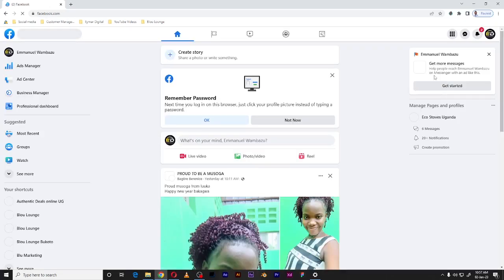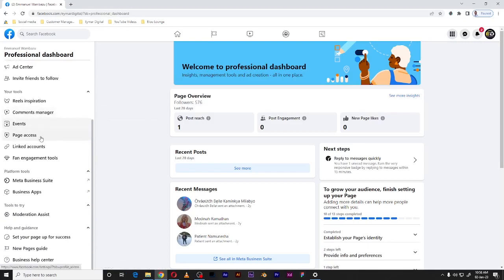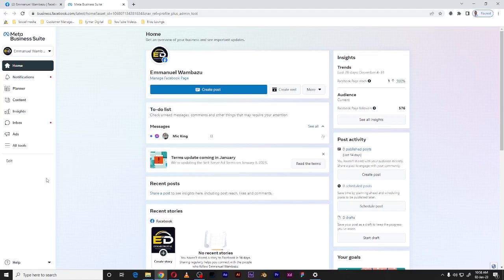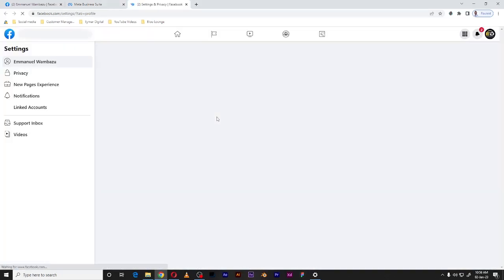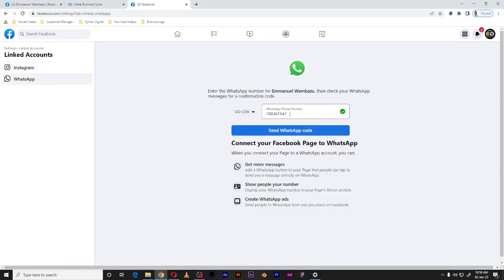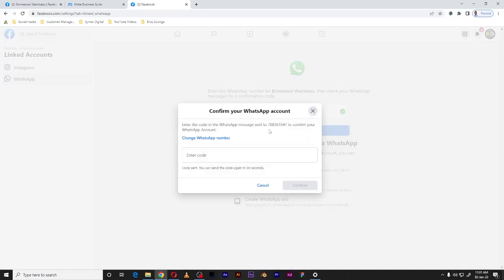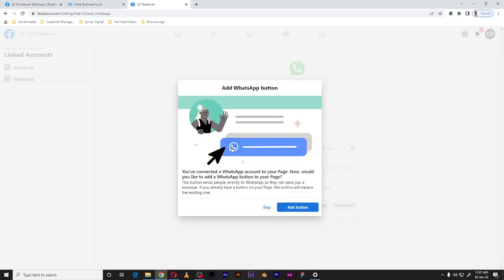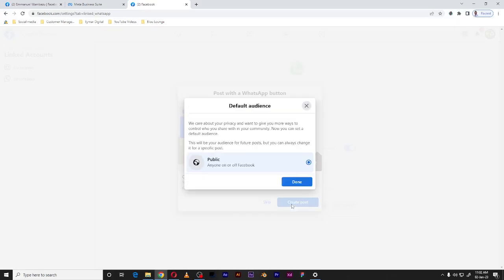How To Connect WhatsApp Business to Facebook Page | Add a WhatsApp Button ( New Page Experience )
In this tutorial, I  will show you how to connect your WhatsApp business number to your Facebook page ( New page experience) so that are able to initiate business conversations via WhatsApp straight from your Facebook page. This will also enable you to create WhatsApp advertising campaigns on Facebook.
I will also show you how to add a WhatsApp button to your Facebook page so that your customers can easily contact you via WhatsApp.
When you link your accounts, you can also choose to sync your business contact info from Facebook to WhatsApp.You can connect a Page to a WhatsApp Business account and turn on syncing if you are an admin of a classic Page or have Facebook access to a new Page.

When you connect your Facebook Page and WhatsApp Business account, Page admins can turn on syncing for business contact info, such as email address, phone number, and business address from their Facebook Page to their WhatsApp account. Updates made on Facebook will appear on WhatsApp.

 Watch the tutorial to learn how to connect WhatsApp business to the Facebook page and add a WhatsApp button!